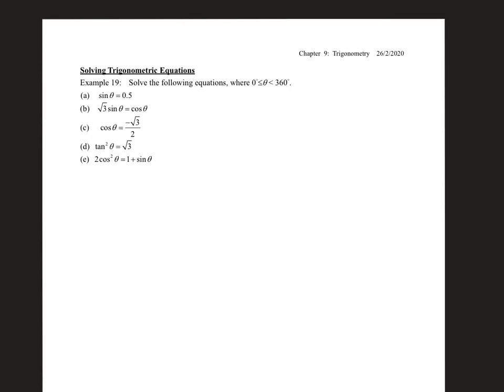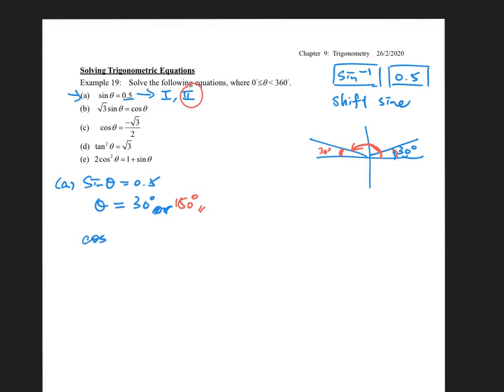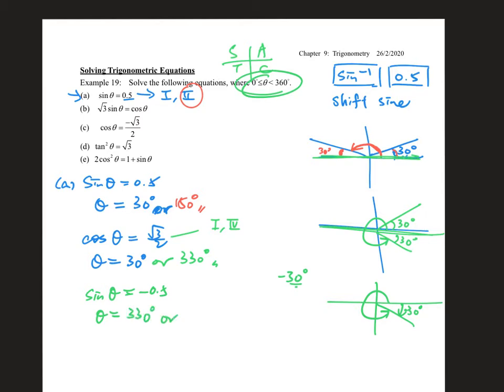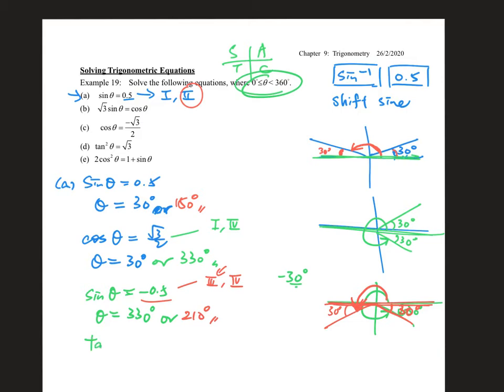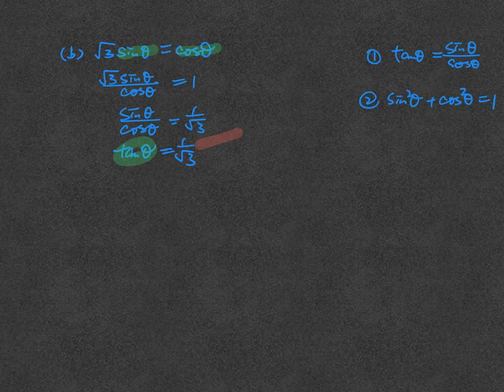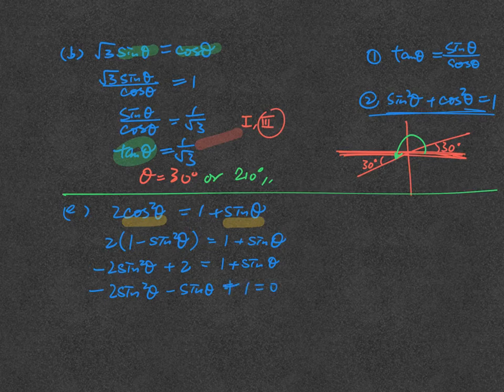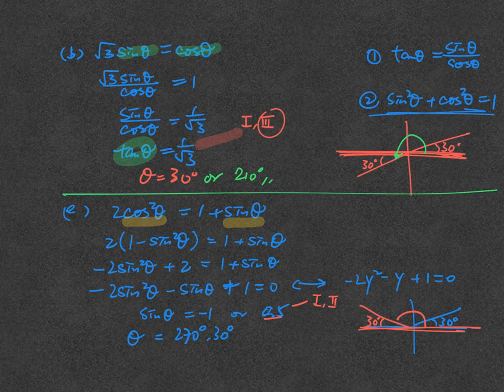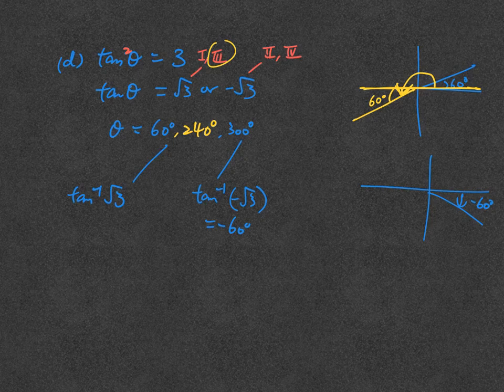Trigonometry (I) Part 4